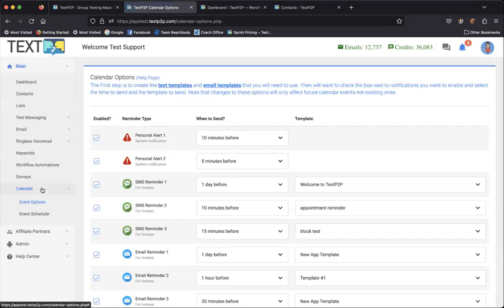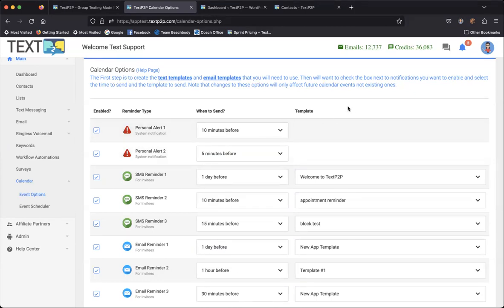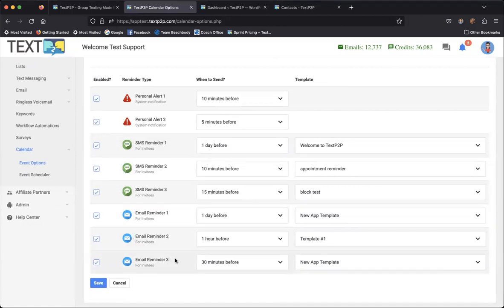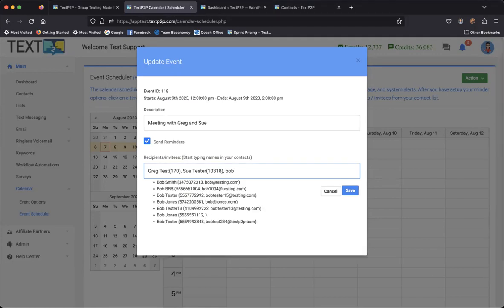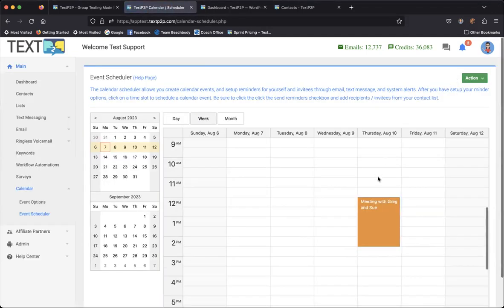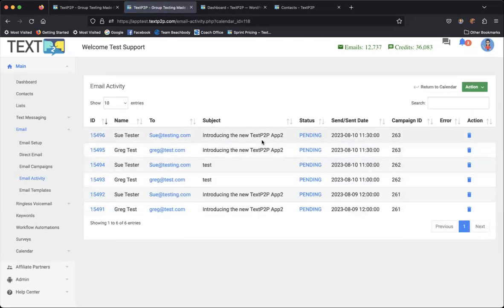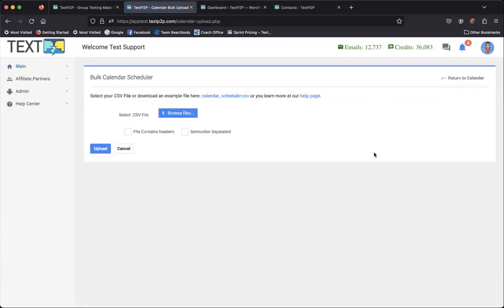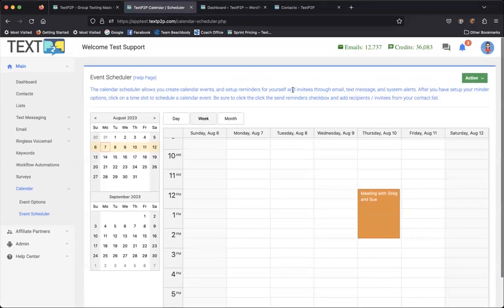TextP2P Calendar / Event Scheduler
Go to textp2p.com for more information on our appointment reminder software